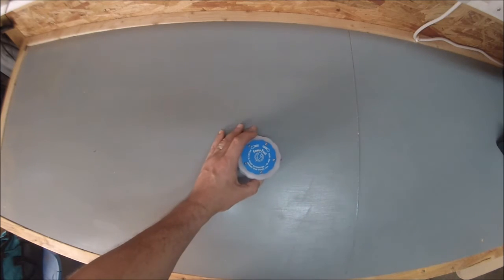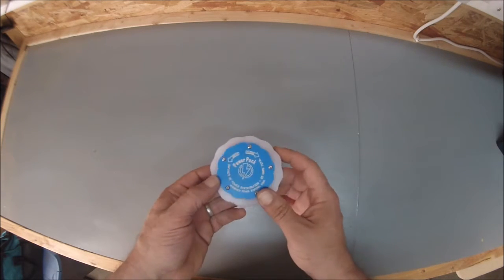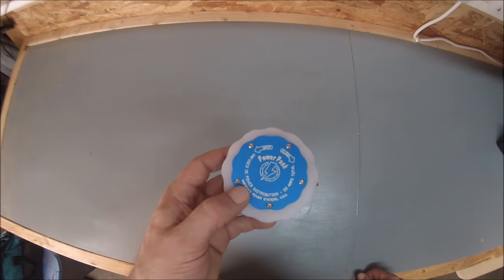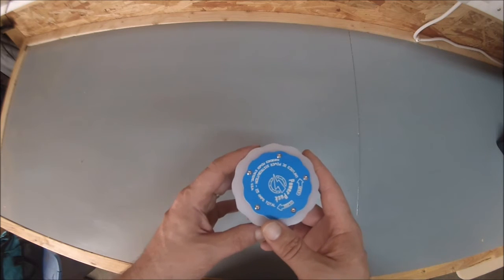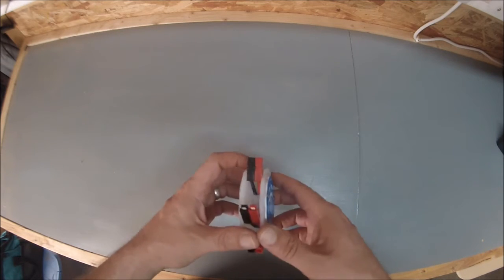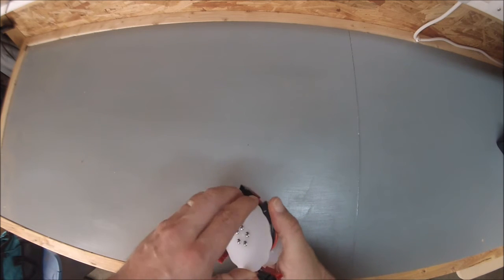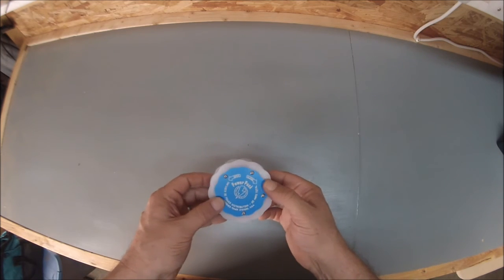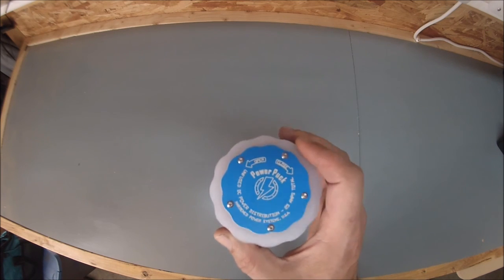Power Puck Anderson Distribution Puck Intro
The Power Puck is now available!

A versatile Distribution Center in an incredibly small package.

A twist of the wrist extends or retracts five Andersons.

CNC machined from HDPE and using stainless steel hardware, the Puck is tough.

The 4" leads allow connection to panel mount Andersons... try that with a conventional distribution block!

At just 3.25" diameter and 1" thin, the Power Puck can be tossed in a bag or put in a pocket.